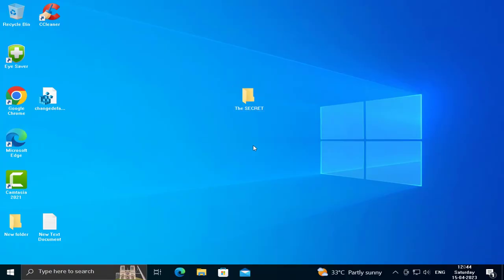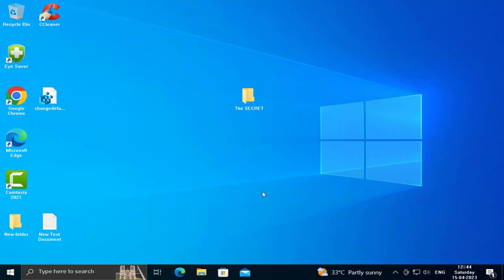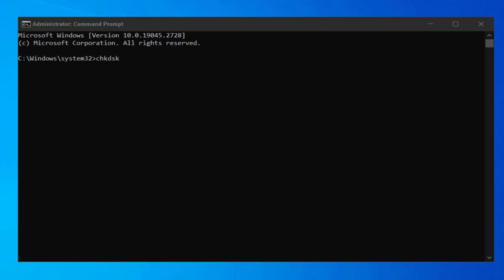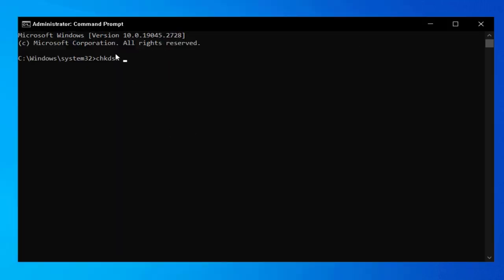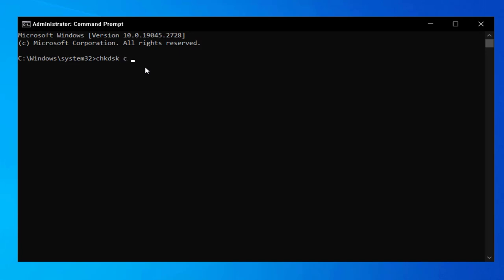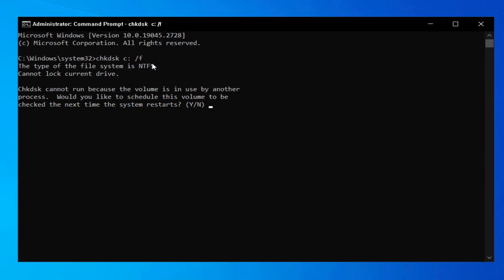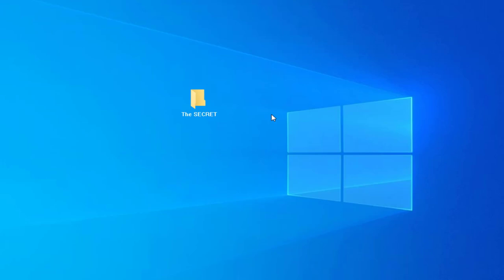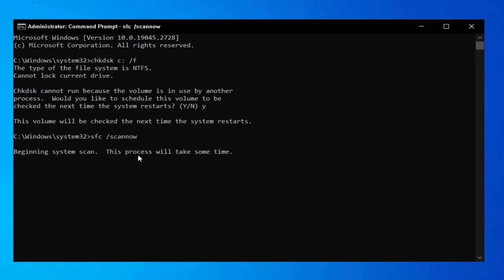Fix Start Menu Does Not Open in Windows 10